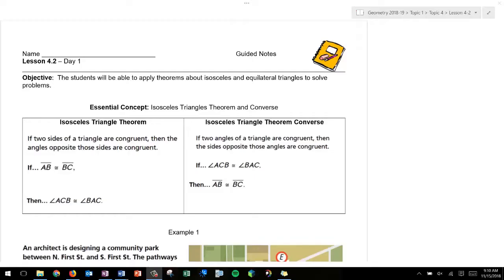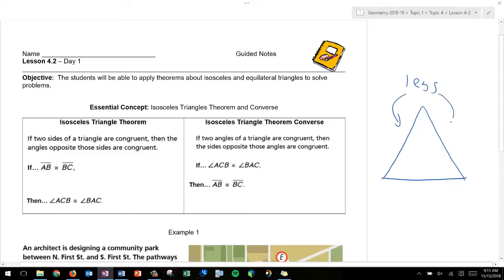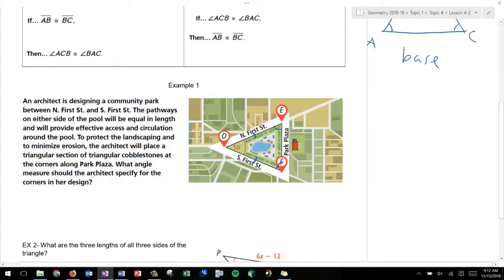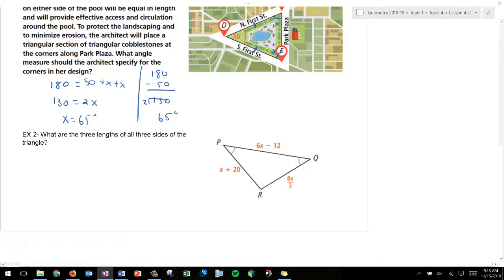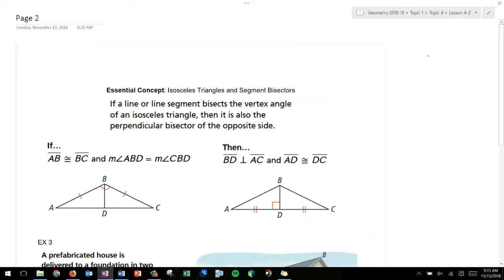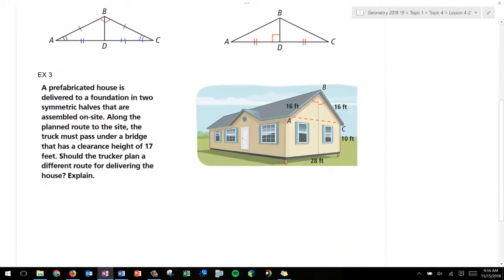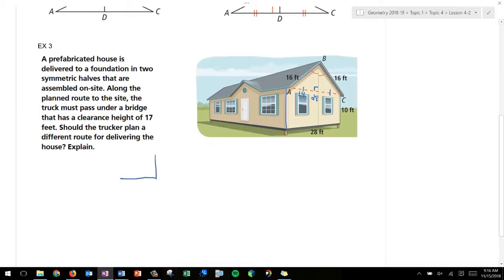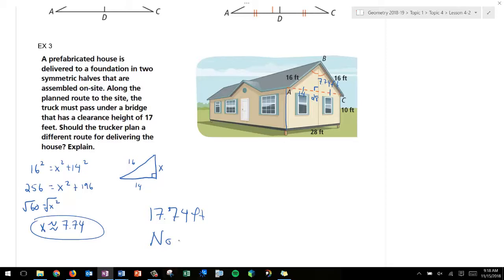Lesson 4-2: Isosceles Triangles